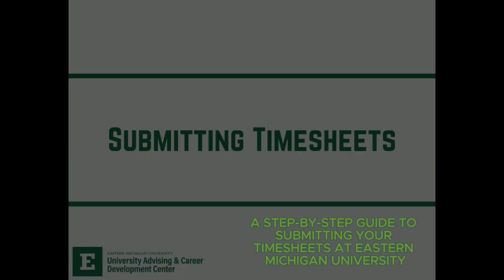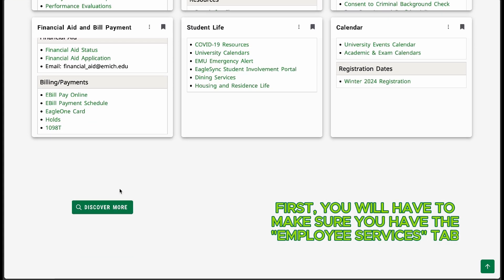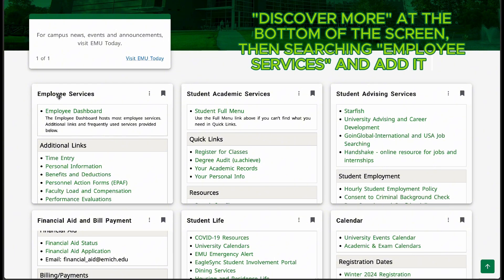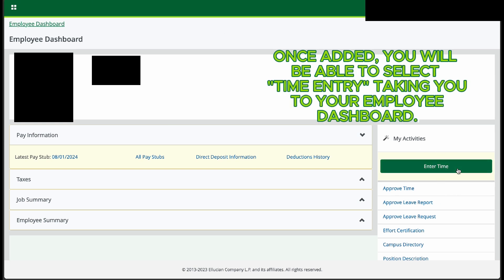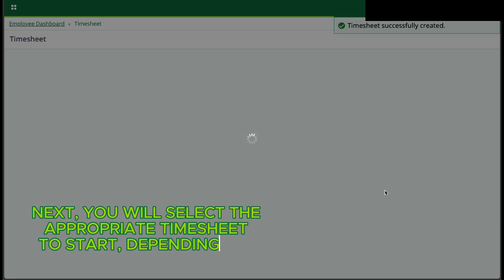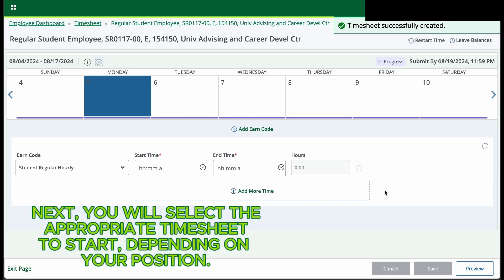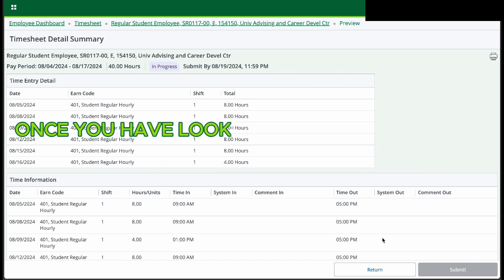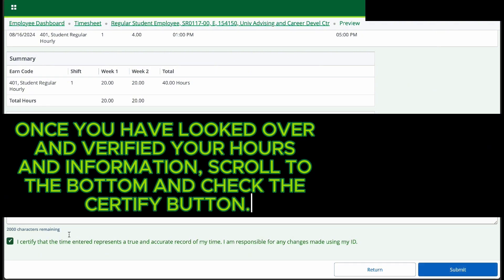Submitting Timesheets: A Step-by-step Guide to Submitting Your Student Employee Timesheet at EMU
Every pay period student employees need to enter their hours worked on their student timesheet through the My.Emich portal and submit them for approval. This video is a quick walk through of that process.